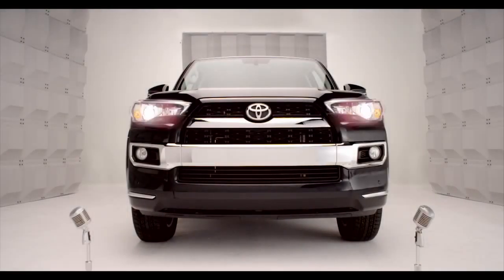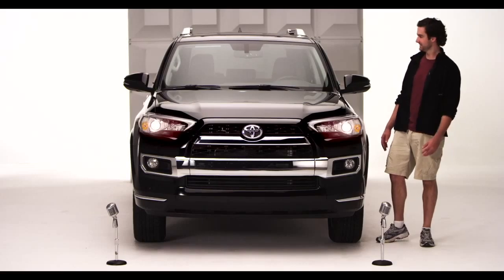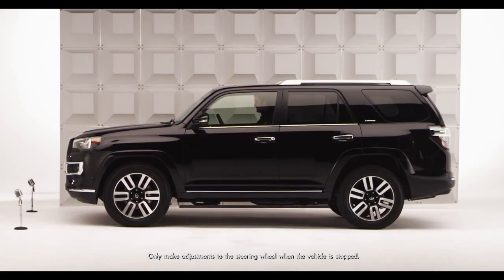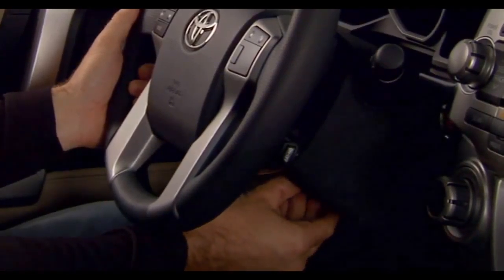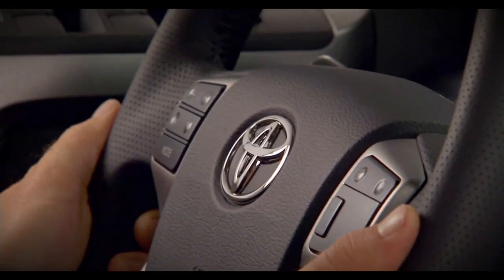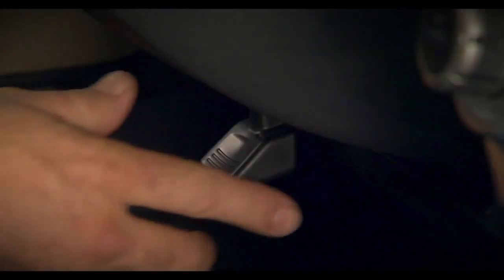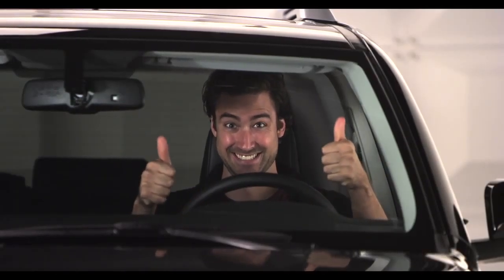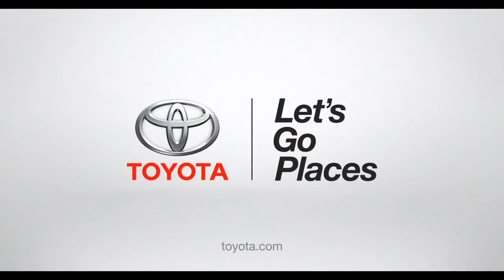4Runner How To Tilt Steering Wheel 2014 Toyota 4Runner